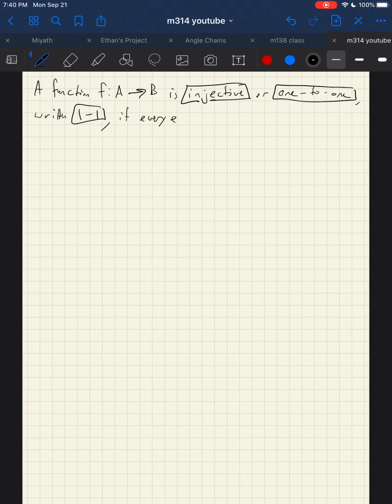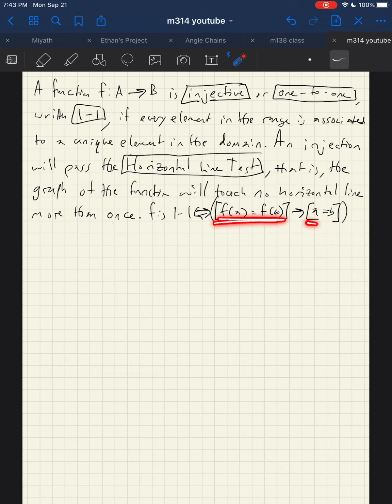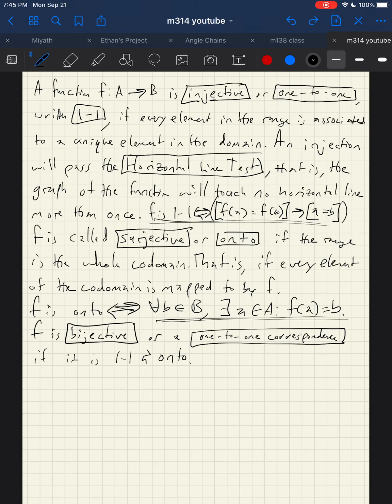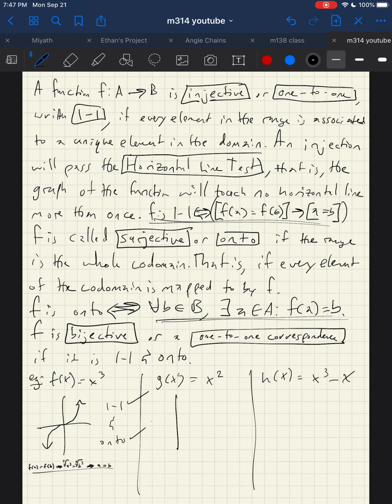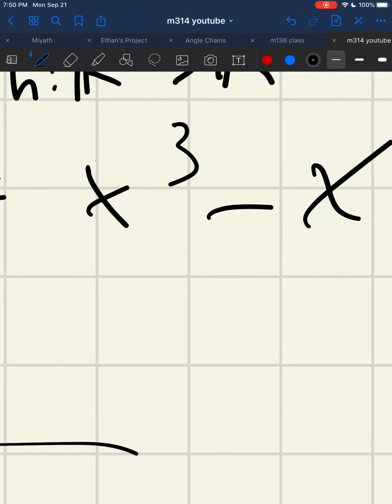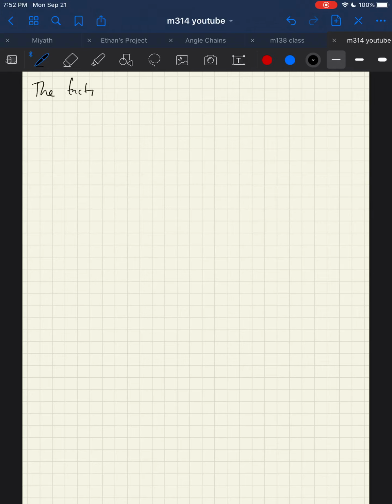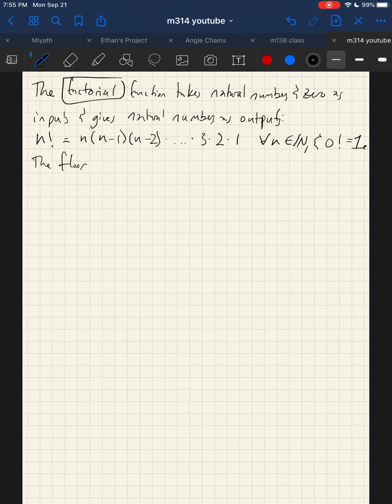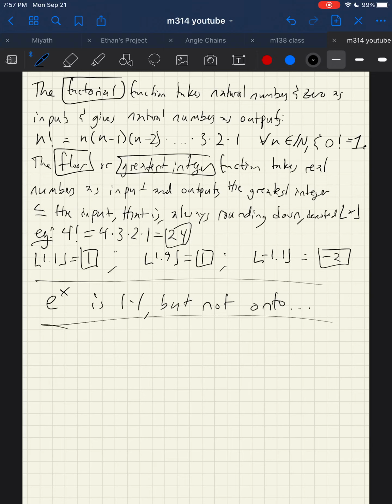Math 314 - 2.3 - Functions (Part 2)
We finish our discussion on functions by defining injections, surjections, and bijections (oh my!). We also briefly touch on the factorial and floor functions.